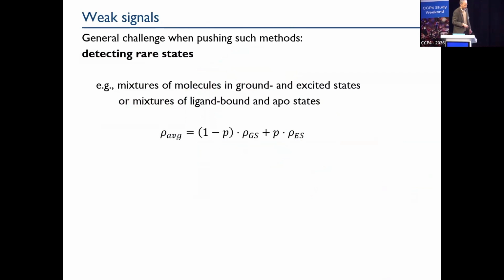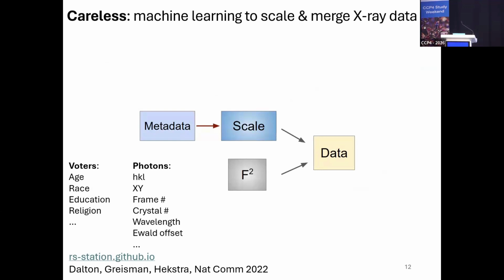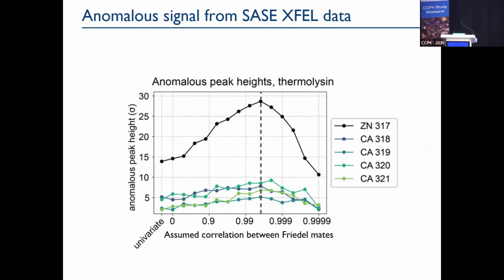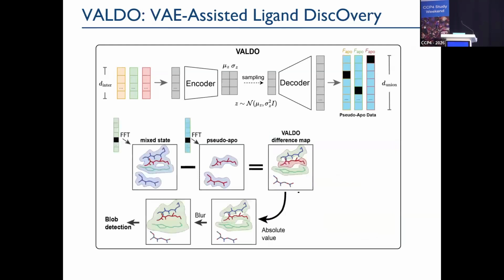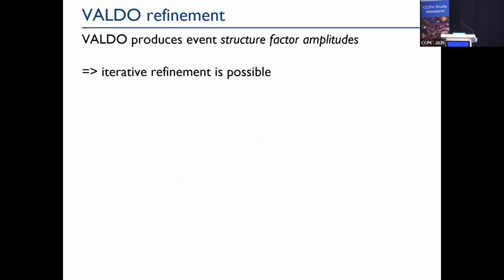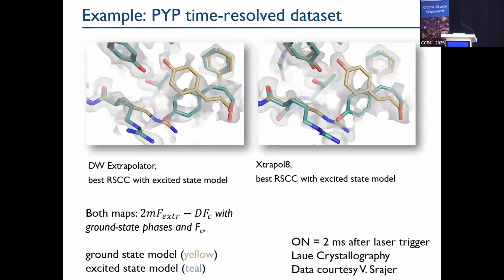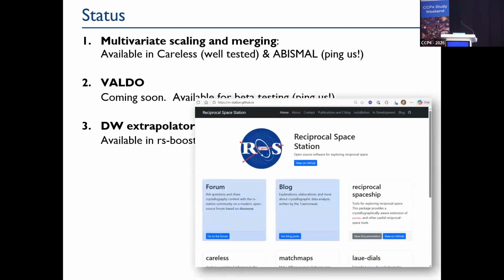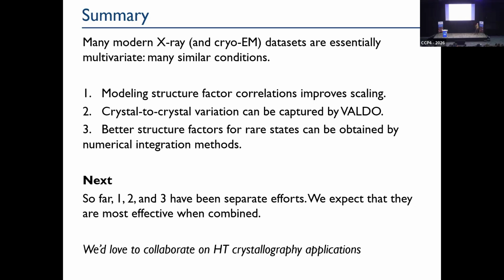Crystallographic screening and conformational landscapes - Doeke Hekstra (Harvard University, USA)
A key step in crystallographic efforts to characterize the binding of small molecules to proteins is the detection and modeling of partially occupied states. Approaches to doing so are often based on direct, real-space manipulation of electron density maps. Coming from a time-resolved crystallography perspective, we have approached this challenge with a
focus, instead, on reciprocal space analysis. I will discuss three building blocks for improved data processing: a) exploiting dataset similarity during scaling of the raw diffraction data, b) use of machine learning to match datasets in drug fragment screens each to a “digital twin” apo dataset—an approach we name VALDO—and c) improved extrapolation of electron
density to full occupancy. A blessing and a curse of these approaches is that they enable iterative structure refinement, with the potential toyield more accurate views of protein conformational change in response to ligand binding, stimulating the further development of automated structure refinement.